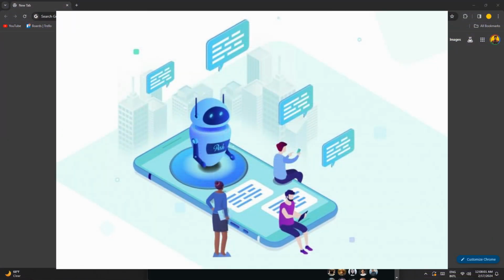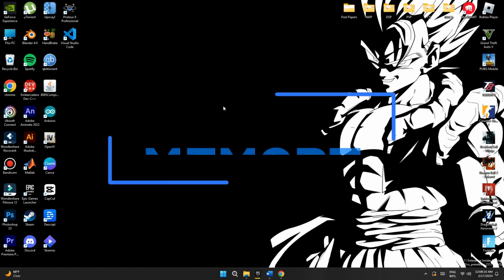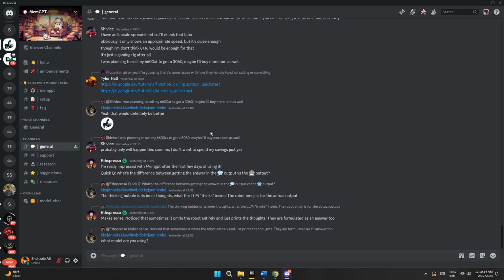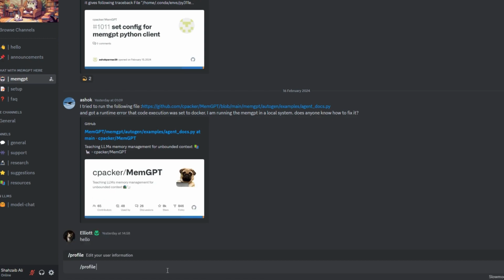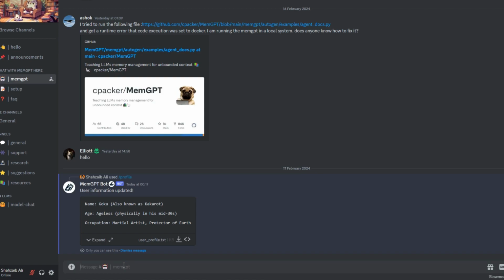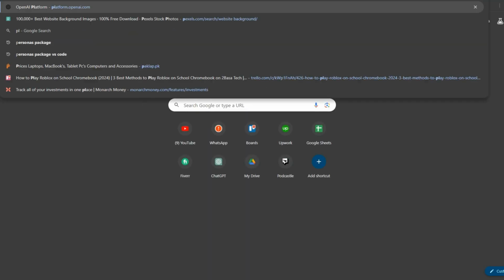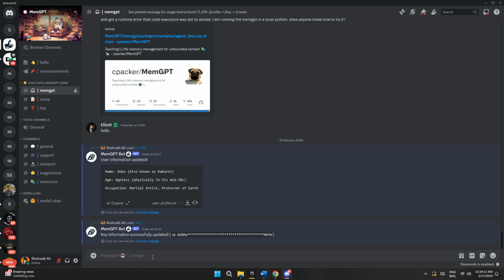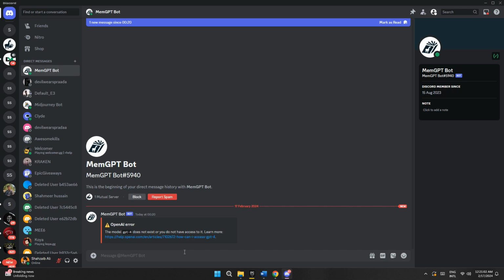How To Install MemGPT Tutorial (2024)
In this step-by-step guide, we will walk you through the process of installing MemGPT on your device. Whether you're a beginner or an experienced user, this tutorial will help you seamlessly set up MemGPT to enhance your productivity experience. MemGPT is a powerful tool that can improve your device's performance and optimize your workflow. Follow along with us as we outline the installation process and provide helpful tips and tricks along the way. By the end of this tutorial, you'll be up and running with MemGPT in no time!

Free Music Without Copyright (Safe)